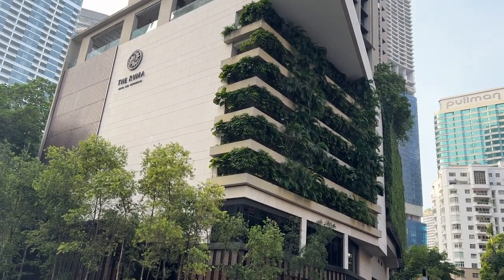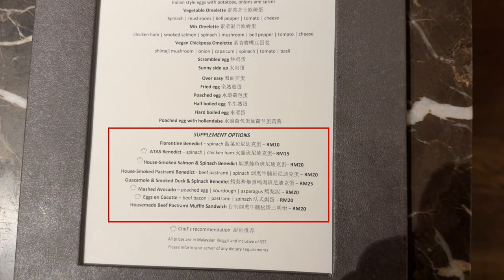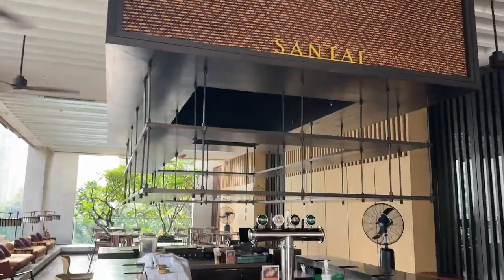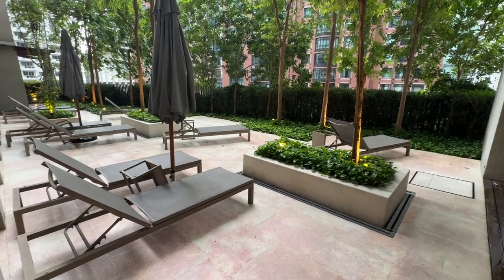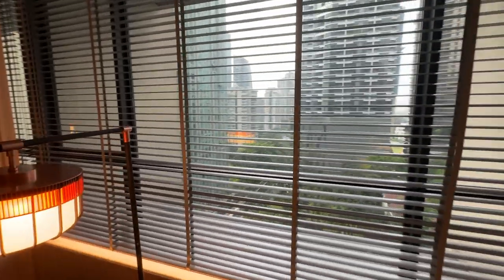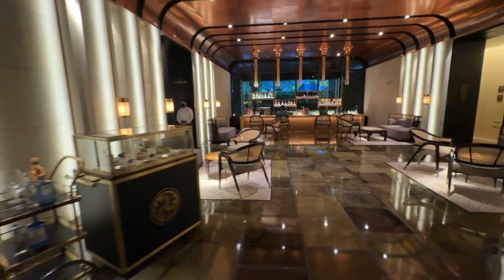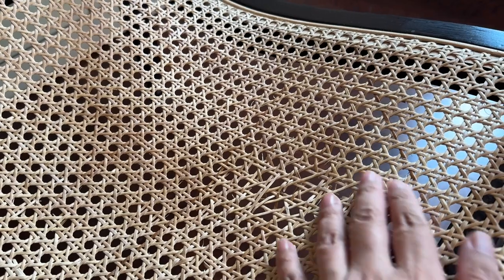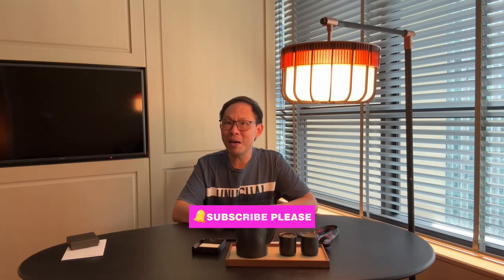The RuMa Hotel & Residences Kuala Lumpur - Full Review on Facilites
The 5-Star RuMa Hotel & Residences is located very near to KLCC Twin Tower and Pavilion Shopping Mall Kuala Lumpur. This is the part 2 of two parts of my personal review on this hotel. In this video, I will show the facilities and restaurants they have in the hotel. meantime there will be my personal view and rating for this hotel.

You can catch up on the Part 1 with the link below if you miss it:

I will try to answer as much as I know. Thanks again for watching my video. You may check out other of my video of hotel review in my playlist below too:

Timecodes:
0:00 - Introduction with welcome message
0:25 - Danny on the Go Music
0:39 - RuMa Hotel Atas Restaurant
3:49 - RuMa Hotel Librari Lounge
5:00 - RuMa Hotel Seven Bar
6.05 - RuMa Hotel Santai Pool Bar & Lounge
6:46 - UR Spa and Barber
7:29 - Infinity Swimming Pool
8:16 - Swimming Pool Deck
8:47 - Gym and Changing Room
10:32 - RuMa Hotel Pros and Cons
21:00 - Personal Rating for RuMa Hotel